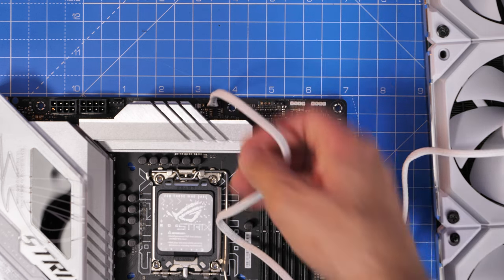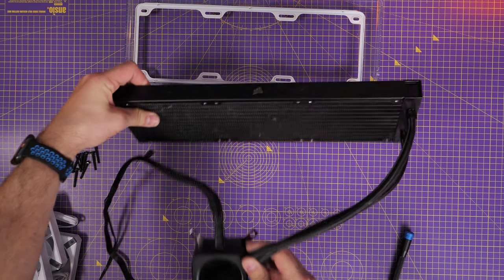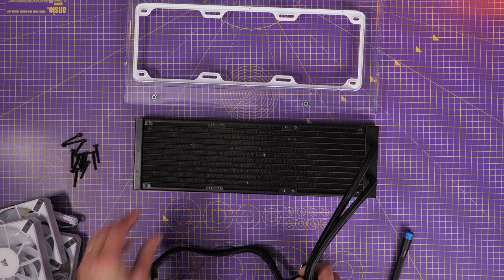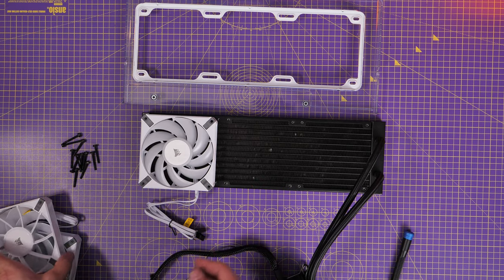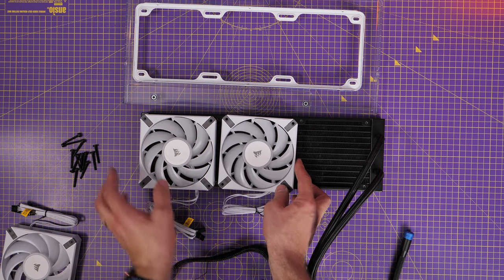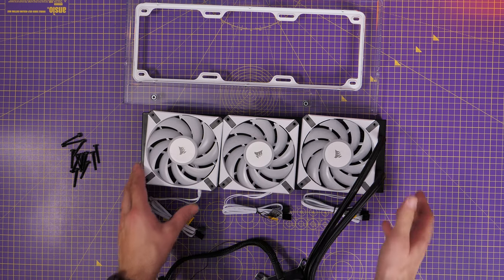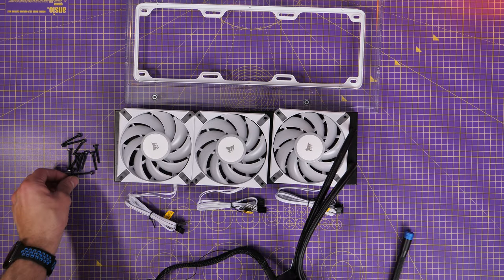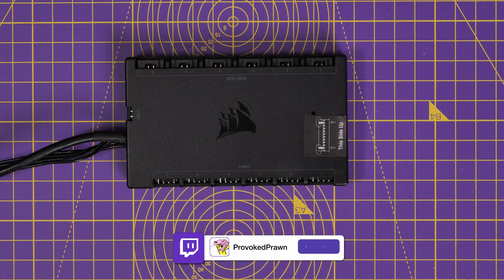How to use different fans on your CPU cooler (all-in-one cooler compatibility)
In this video I want to talk about all-in-one CPU coolers and whether you can use fans of your own preference on them and how. What's the wiring logic when using Noctua fans on a Corsair all in one cooler? Or how do you connect up Lian Li fans on a NZXT Kraken Z73 cooler? Well, it is possible to do and the logic is fairly straight forward, so I'm going to show you how.

Sometimes you'll simply be connecting the fans from the radiator to a breakout cable on the pump head. Other times you might have to connect the fan power cables to the CPU Fan or CPU Opt connection on your motherboard. If they're not daisy chainable fans then you might need to use a y-splitter cable to do that.

If they're RGB cables you also need to consider the RGB connection. For Lian Li fans you'd connect them to the fan controller that you get in a triple pack, but for other fans you might connect to the 5V RGB header on your motherboard instead. For Corsair you could connect the RGB to an RGB node (or Lighting node) then connect that to your motherboard with a USB connection.

I'm showing the logic of each of these fan connections in this video to make your life a little easier. Hopefully it helps with the wiring logic. I'd also recommend that you watch these videos:

Amazon US
Amazon UK
Amazon FR
Amazon IT
Amazon DE
Amazon CA

Amazon US
Amazon UK
Amazon FR
Amazon IT
Amazon DE
Amazon CA

Amazon UK
Amazon US
Amazon FR
Amazon IT
Amazon DE
Amazon CA

In this video, we'll show you how to use different fans on your all in one cooler. By doing this, you'll be able to customize your cooler to perfectly suit your needs!

Noctua, Lian Li and Corsair fans are all compatible with AIO coolers. By using different fans, you'll be able to create a cooler that is specifically tailored to your needs. This video will help you choose the right fan for your AIO cooler, and help you get the most out of your cooler!

🏆Big thanks to my super awesome YouTube members:
SirSpawnsALot, Meatykeyboard, Beaster Bunny, JayShank007, Rawrr483,    DStarastins, McFarty, Riggsy79, Chief Hao,  Aaron Yarden  and you? 🏆

MANNINGTREE
CO11 9BE
United Kingdom

PLEASE NOTE